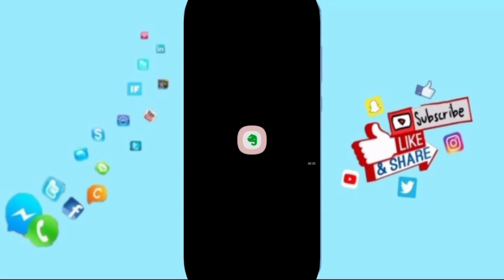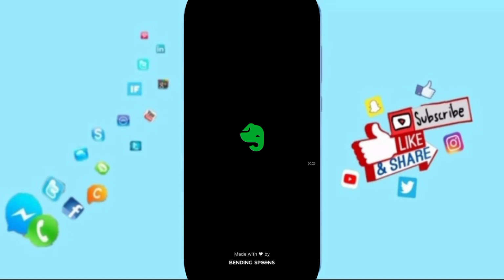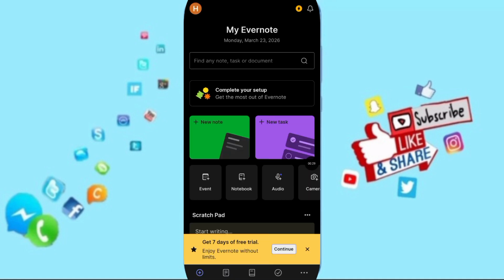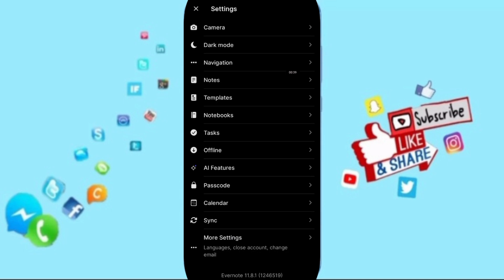Unlock Editing on Evernote App Easily!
Struggling to edit your notes on Evernote? 😅
In this video, I’ll show you an easy step-by-step method to unlock editing on the Evernote app, so you can update, modify, and manage your notes without any restrictions!
Unlocking editing helps you:
Make changes to your notes anytime
Organize your content efficiently
Enjoy a smoother and more productive note-taking experience
Evernote allows users to manage note permissions and access, giving you full control over your content.
In this video, you’ll learn:
How to unlock editing on the Evernote app
Tips to manage and edit your notes effectively
How to avoid restrictions while working on your notes
Take control of your Evernote notes and stay productive! 📝✨

unlock editing Evernote app, edit notes Evernote, Evernote tutorial, manage notes Evernote, Evernote tips and tricks, Evernote app guide, unlock Evernote notes